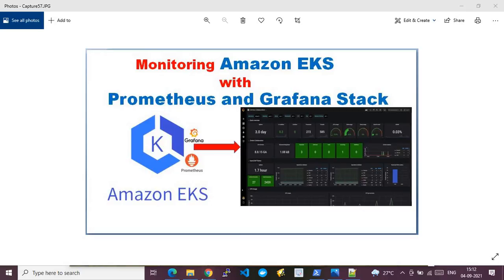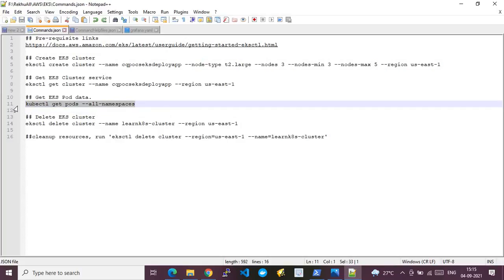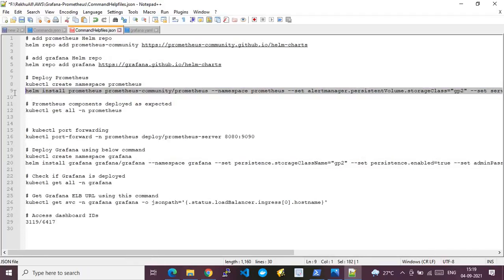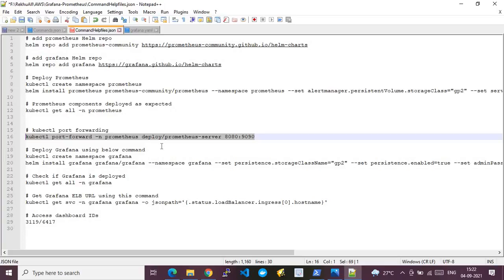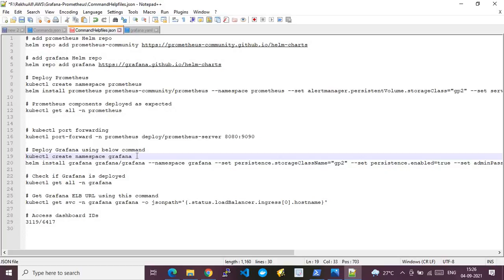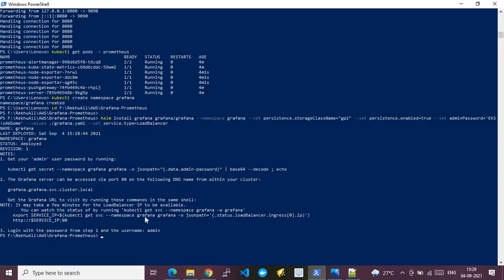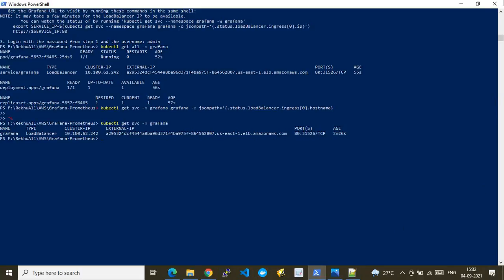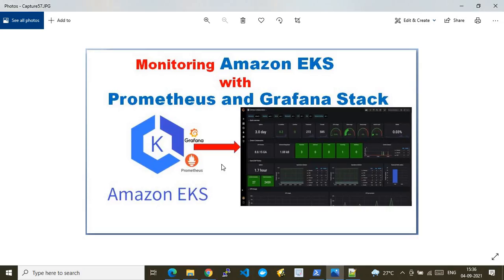Kubernetes monitoring with Prometheus and Grafana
This video shows how to configure AWS EKS cluster monitoring with using Open Source Prometheus and Grafana.

It has pictorial overview and command by command demo configuring the same.